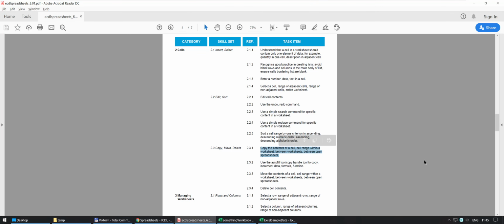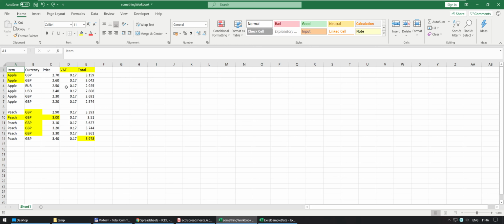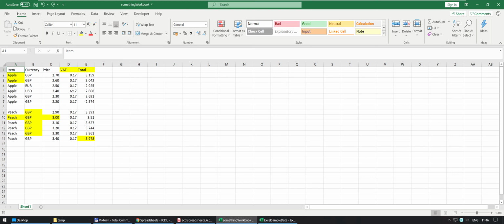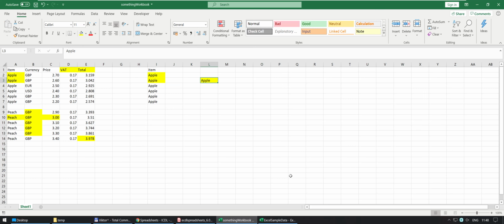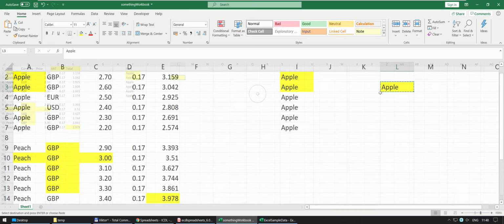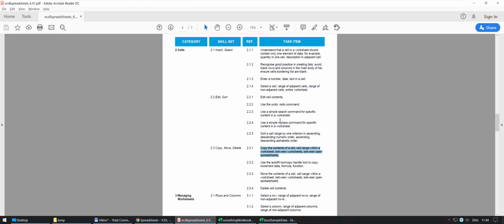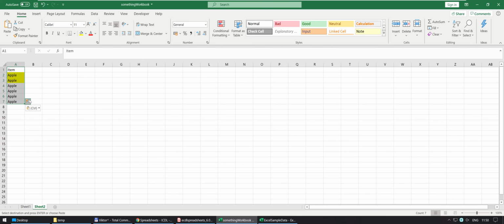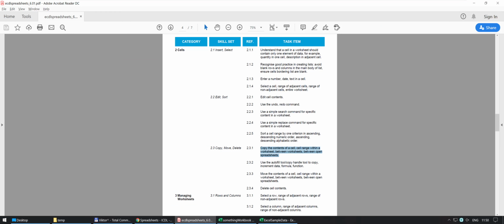Excel Beginners (ECDL) 2.3.1 & 2.3.3 - Copying, Cutting, Moving Cells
ECDL Excel Basics - 2 Cells - 2.3 Copy, Move, Delete -  2.3.1 Copy the contents of a cell, cell range within a worksheet, between worksheets, between open spreadsheets.
ECDL Excel Basics - 2 Cells - 2.3 Copy, Move, Delete - 2.3.3 Move the contents of a cell, cell range within a worksheet, between worksheets, between open spreadsheets.